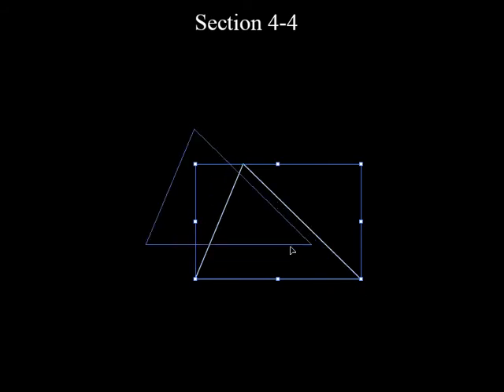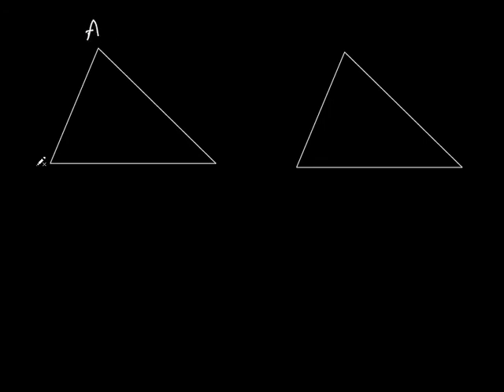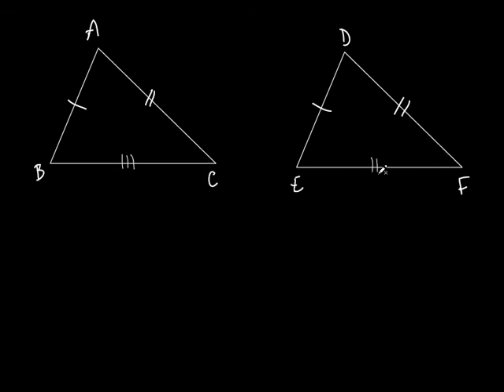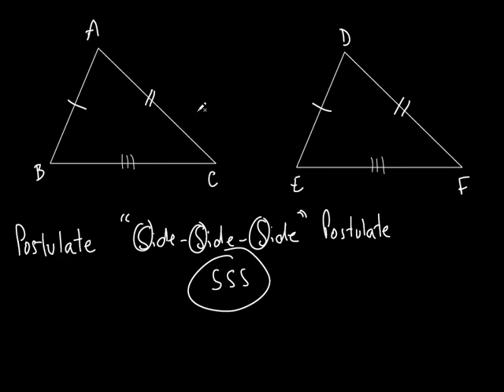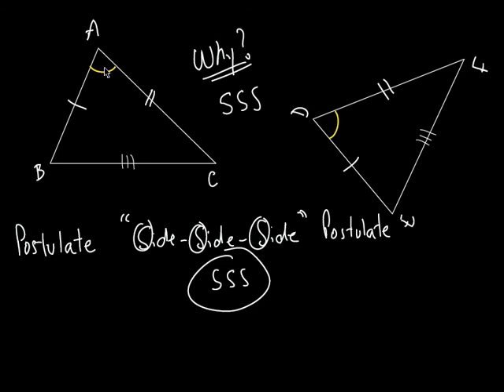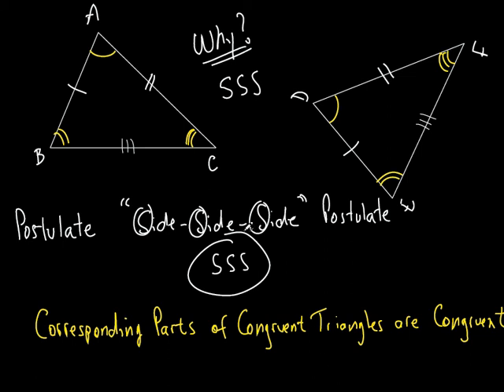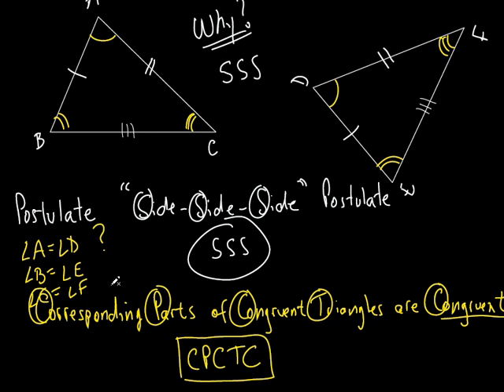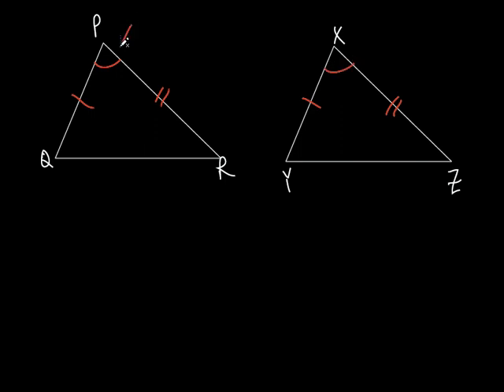5 Section 4 4 Proving Triangles Congruent SSS, SAS